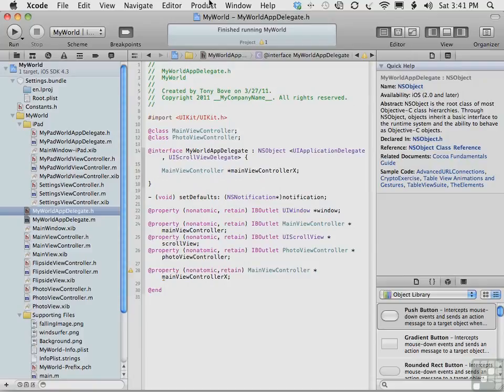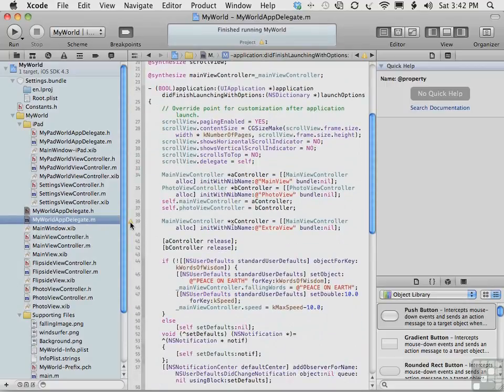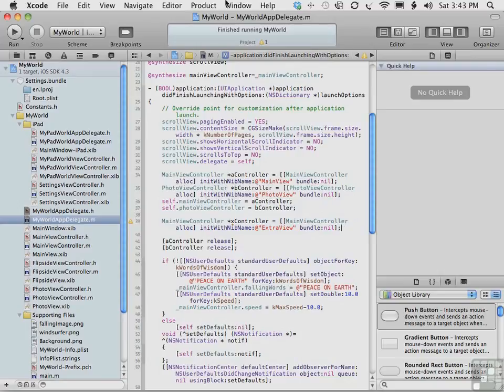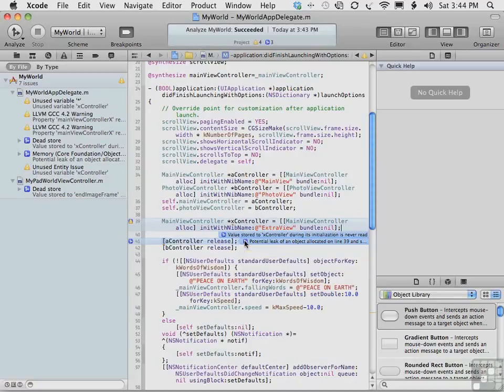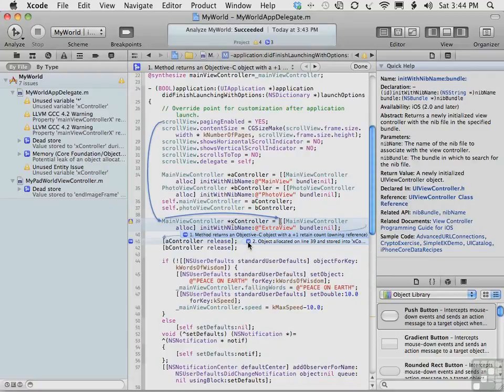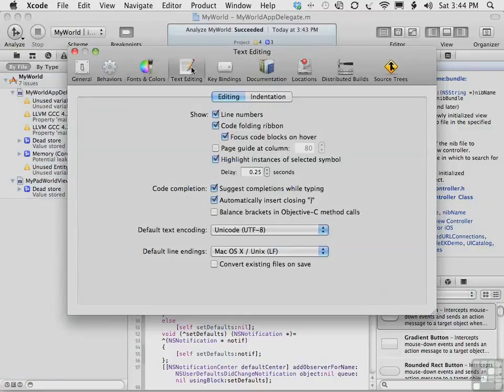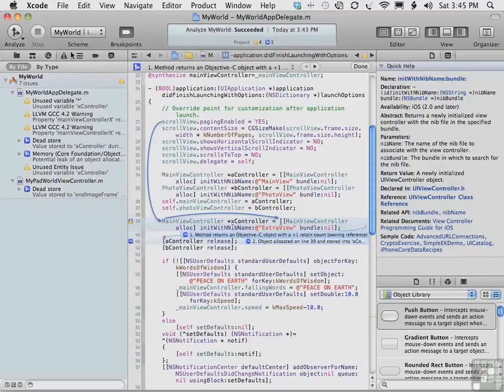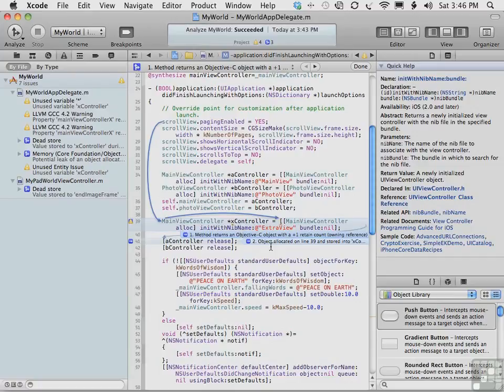2602 Using The Static Analyzer